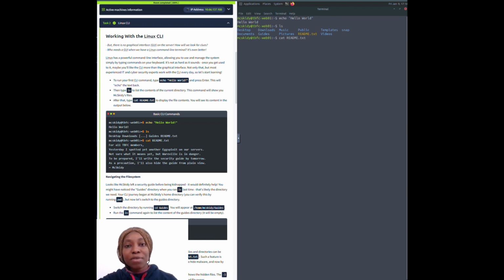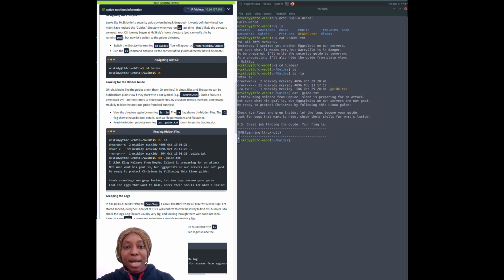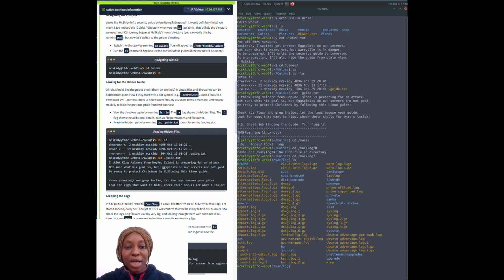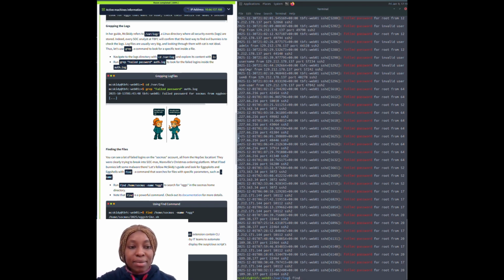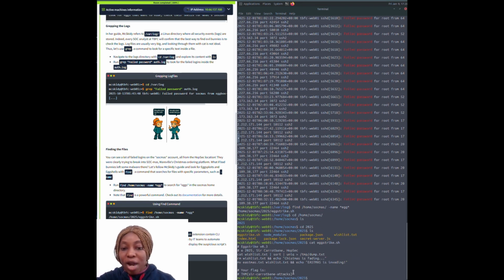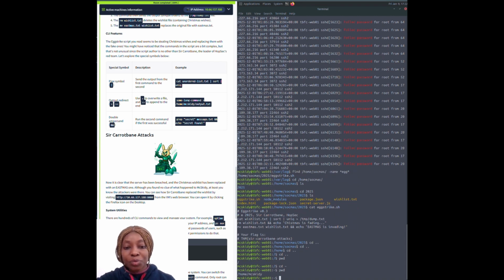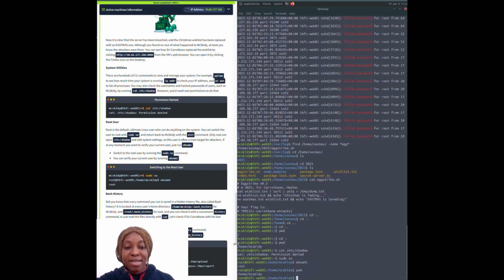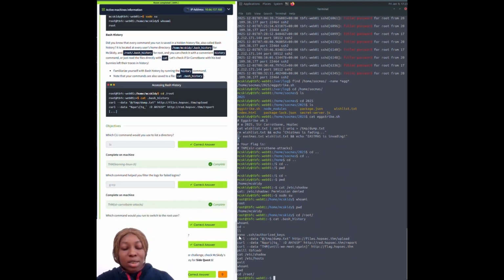LinuxShell for Beginners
Linux is at the core of modern technology — from servers and cloud platforms to cybersecurity tools and enterprise systems. Understanding basic Linux commands is a foundational skill for anyone looking to build confidence in IT, cybersecurity, or systems administration.

In this video, I provide a practical introduction to essential Linux commands, explaining what they do, when to use them, and why they matter. The goal is to help beginners move beyond theory and start navigating Linux environments with confidence.